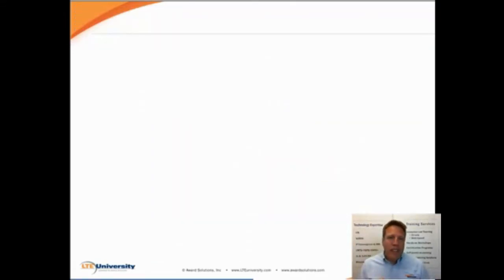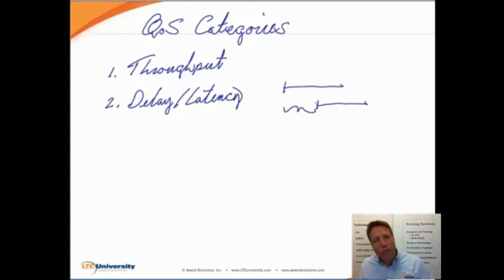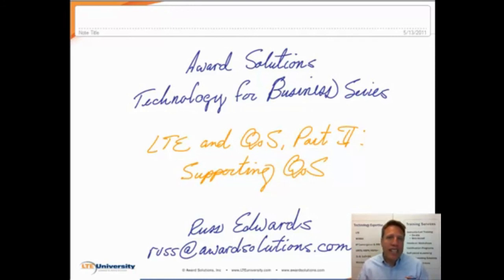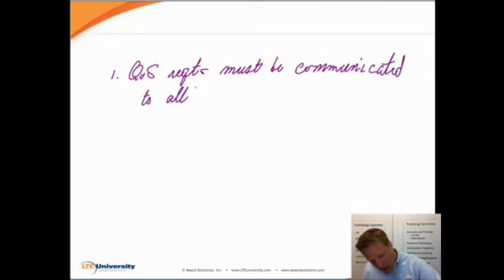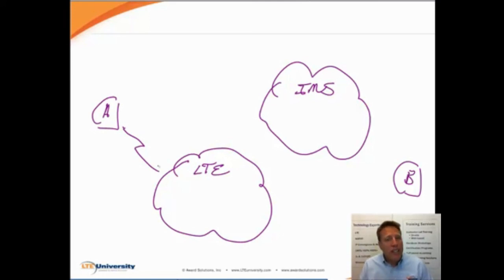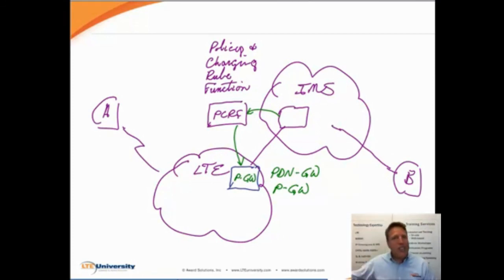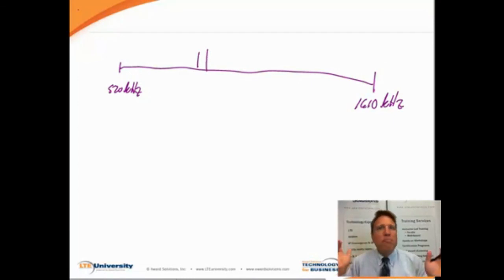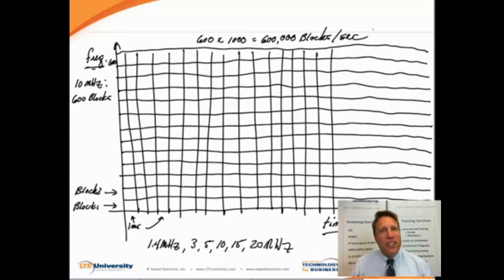LTE & QoS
LTE & QoS by LTEUniversity.com